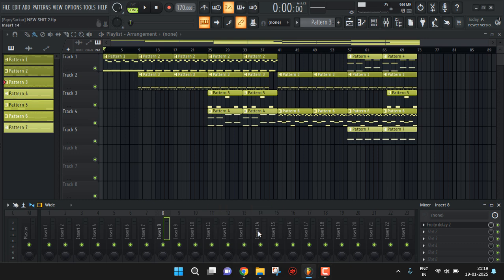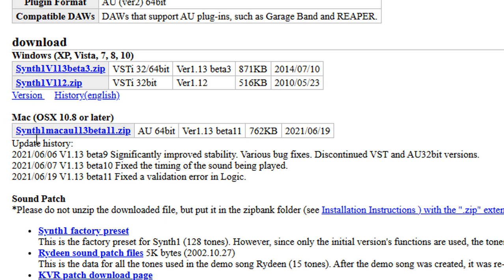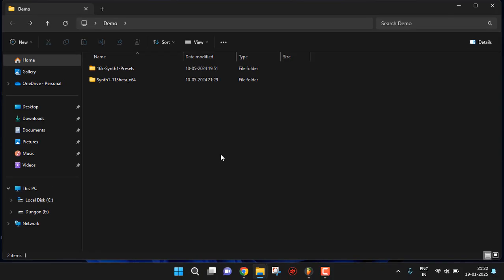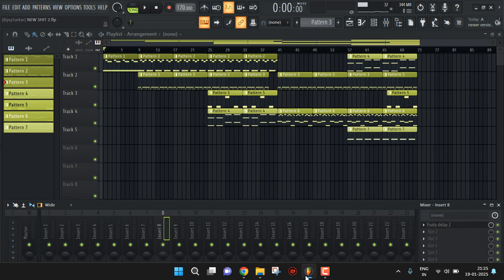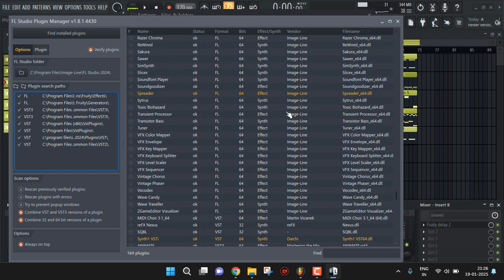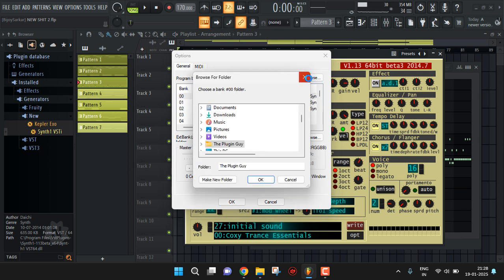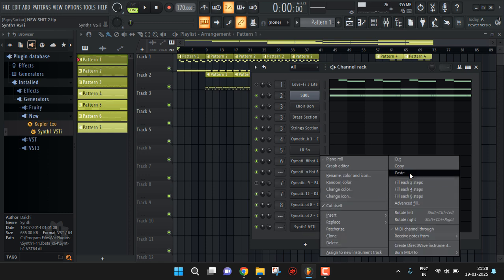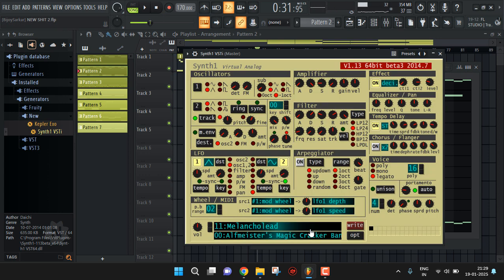Install Synth1 VST Plugin with huge 16K Expansion Packs [FIXED] | FL Studio 2024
Synth 1 is an amazing free vst plugin by Daichi Laboratory. In this video I will show you how to download and install synth1 and expansion pack/sound banks/ presets. It contains more then 16k presets for synth1 vst plugin which is available under free synth vst plugin download category. Demo and Installation of this Free VST Plugin showed on FL Studio 2024.

🔔 WA PRODUCTION SALE!! 🔔